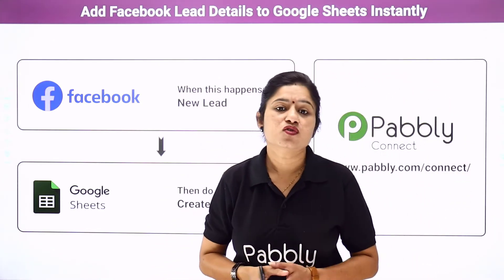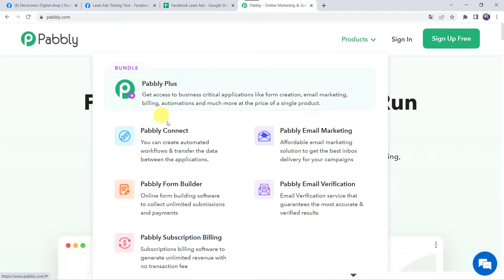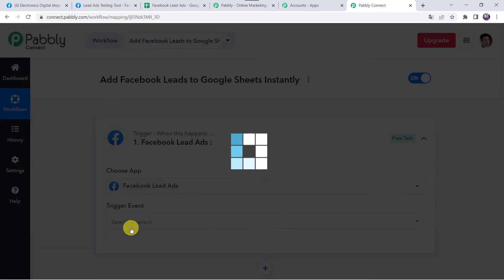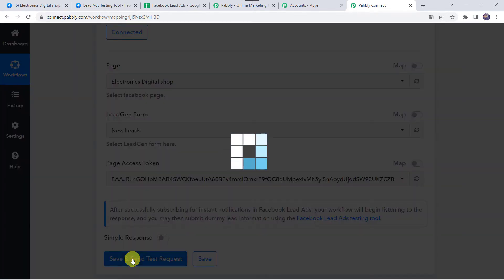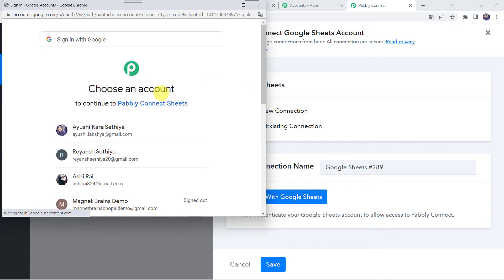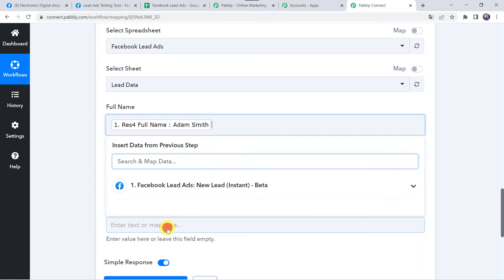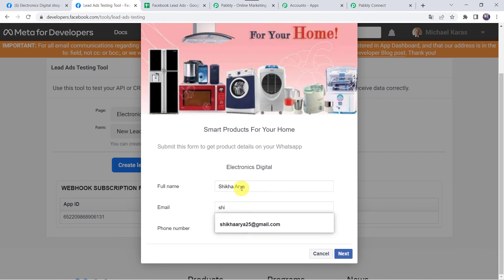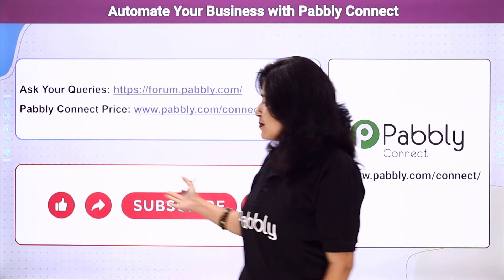Facebook Lead Ads to Google Sheets Instant Trigger - Add Facebook Leads to Google Sheets Instantly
In this video, we will learn Facebook Lead Ads to Google Sheets integration, where you can learn to add facebook leads to google sheets instantly with the help of Pabbly Connect.